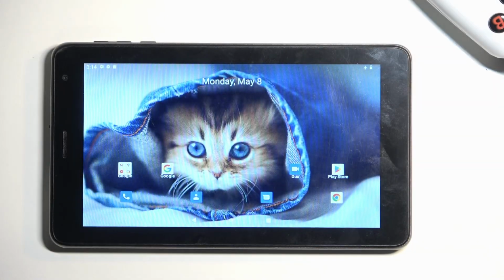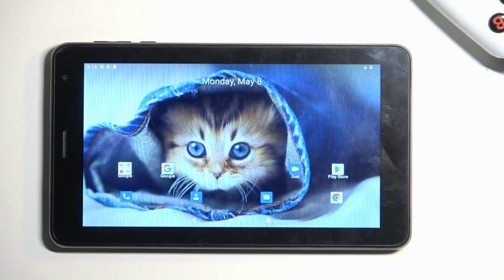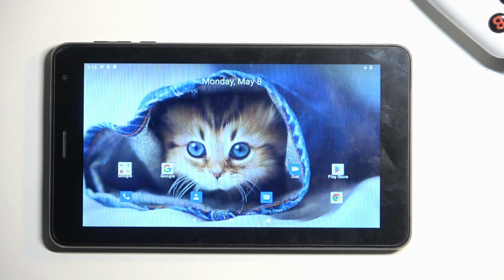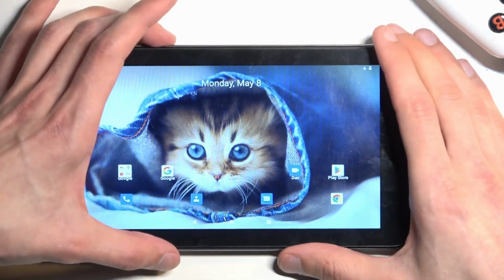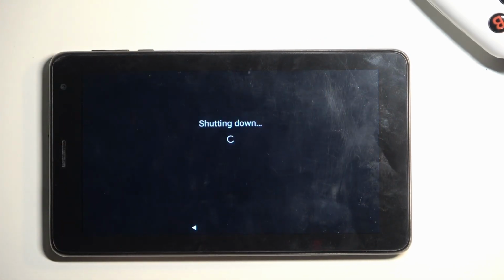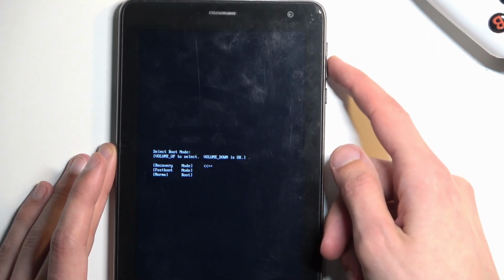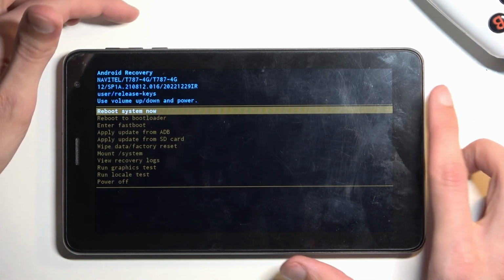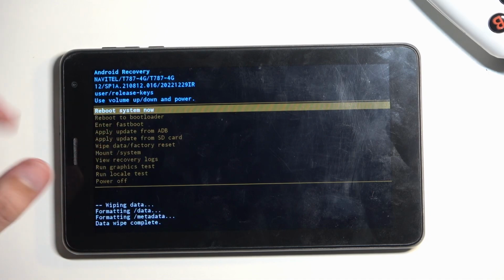How to Hard Reset NAVITEL T787 - Recovery Mode method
In this tutorial video, you will learn how to perform a hard reset on the NAVITEL T787 car navigation system using the recovery mode method. A hard reset is a process that restores the device to its original factory settings, erasing all data and configurations.

How to perform a factory reset on NAVITEL T787?
How to erase all data on NAVITEL T787 using recovery mode?